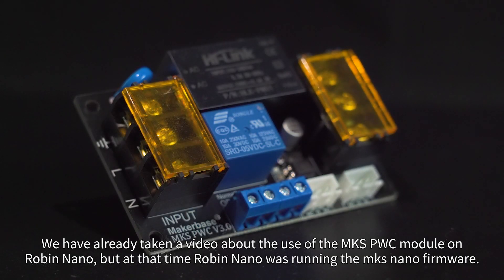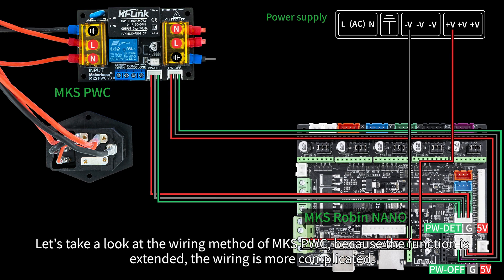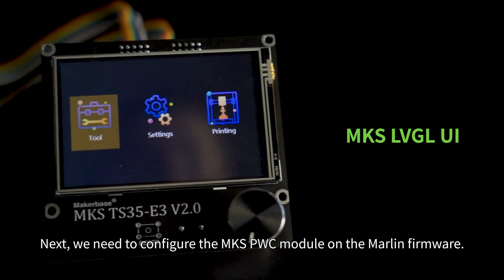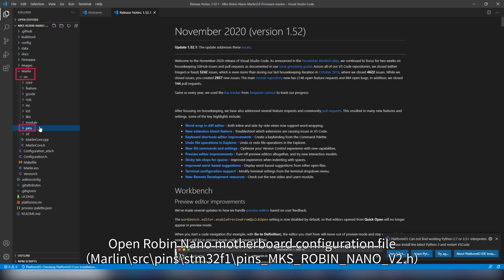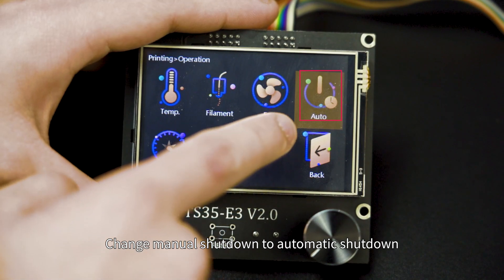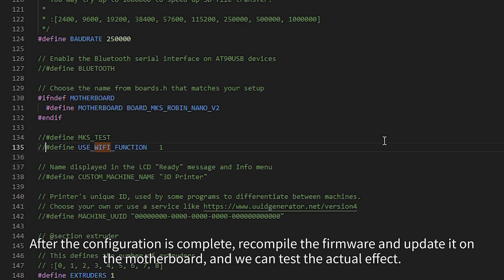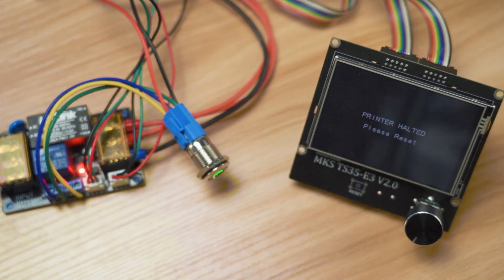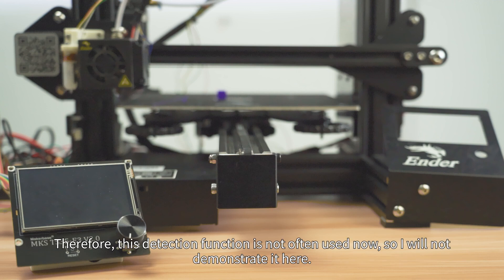How to use the MKS PWC module on Robin Nano to automatically shut down after printing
MKS Robin Nano V1.2 on Aliexpress
MKS Robin Nano V2.0 on Aliexpress
MKS PWC on Aliexpress
Makerbase Github :